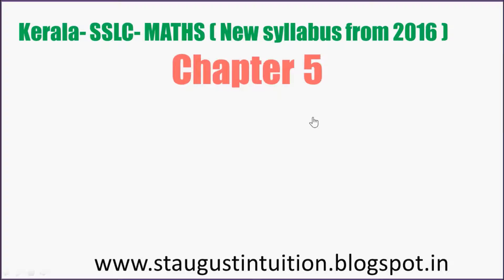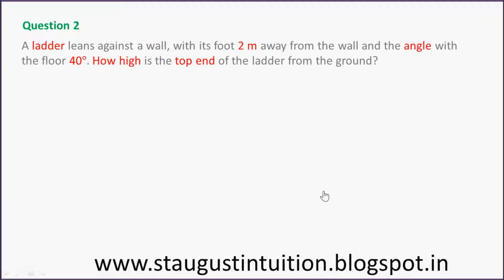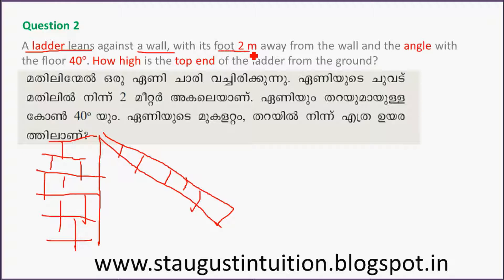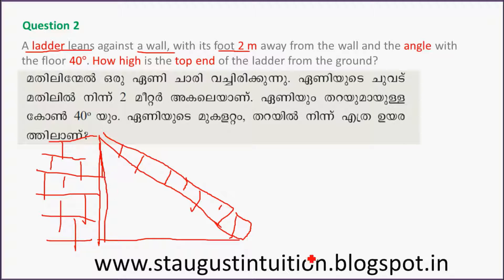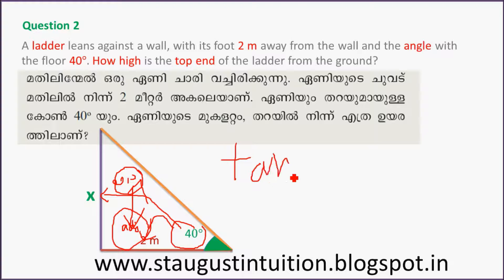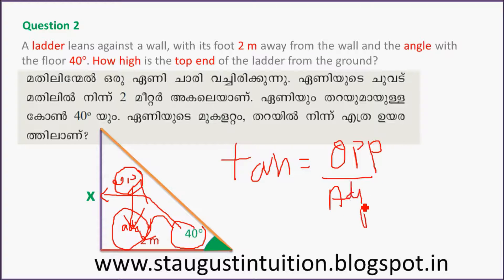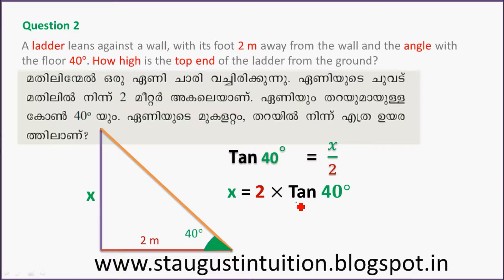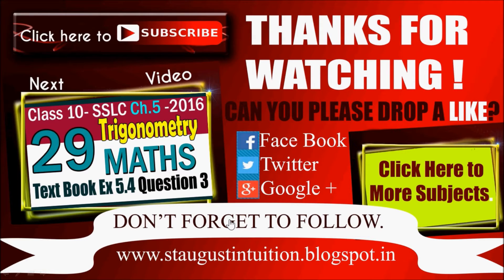MATHS| PART - 28 Ch.5 -Trigonometry |Text Book Ex 5.4|Q 2| 2016| CLASS 10 KERALA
chapter 5 TRIGONOMETRY -. This video contain Text Book Ex 5.4 Q 2 Part 28 in trigonometry- chapter 5 of maths kerala sslc 2017.